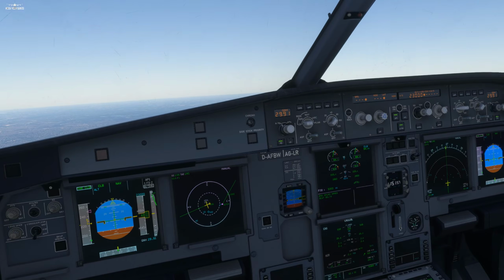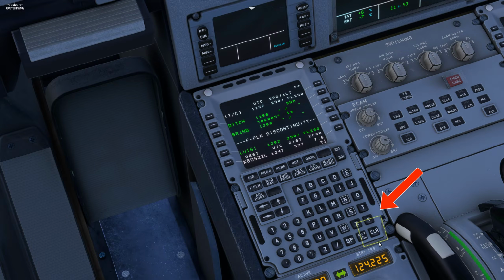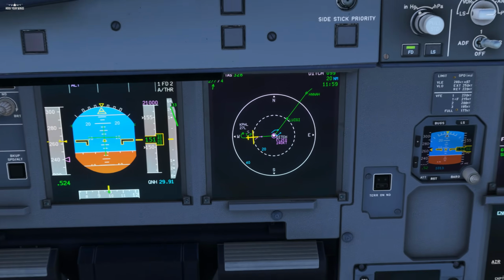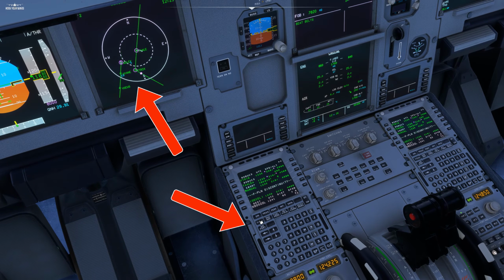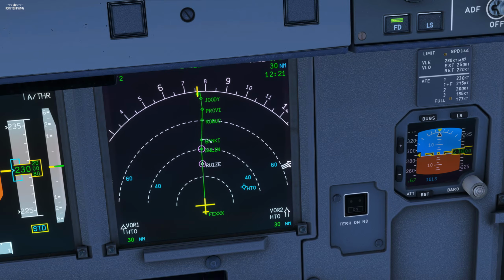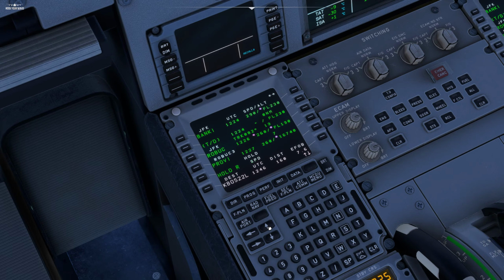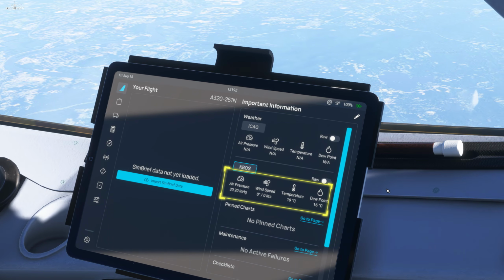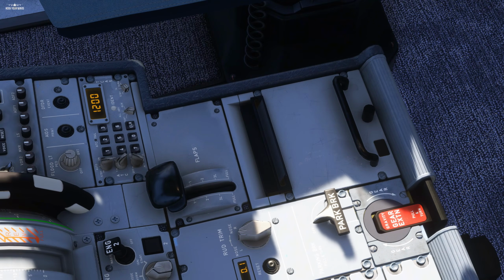[MSFS 2024] How to use the MCDU in the A320 Fly By Wire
Today we will take a look at the MCDU and EFIS functionalities during flight.
Learn how to perform a direct to waypoint, add or remove a waypoint, apply constraints, follow holding pattern and enter destination data.

Safe flight captain

TIME CODE
0:00 Intro
0:11 Direct To Waypoint
0:44 Add or Remove a waypoint
1:08 Add or remove a constraint
2:05 EFIS operation - Map display - Zoom - Visual Info
3:08 Create a holding pattern
4:23 Enter Destination Data
5:01 BONUS: The Printer
5:57 Outro